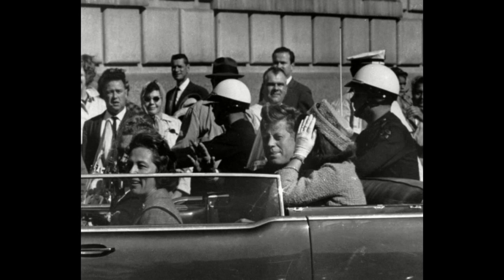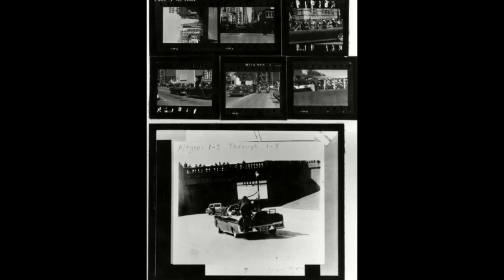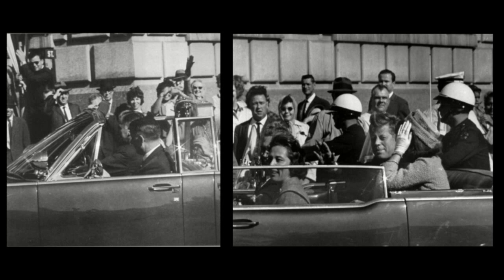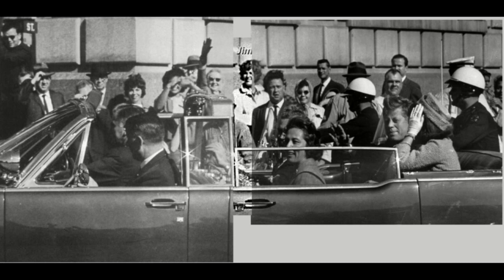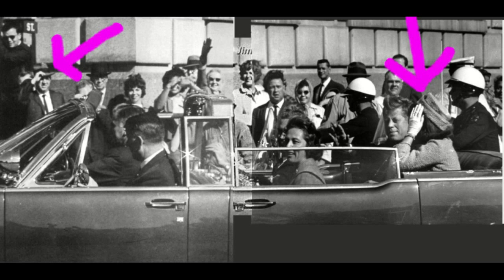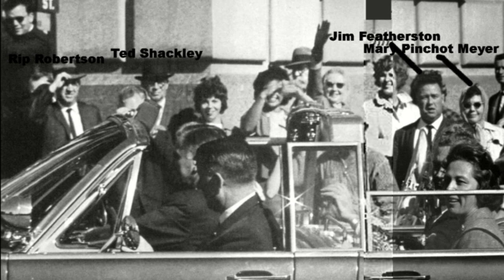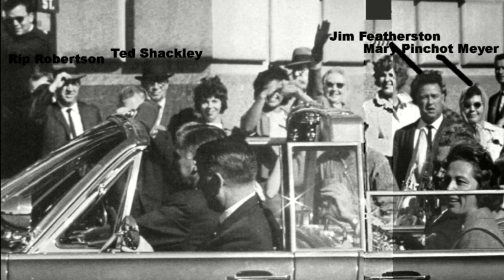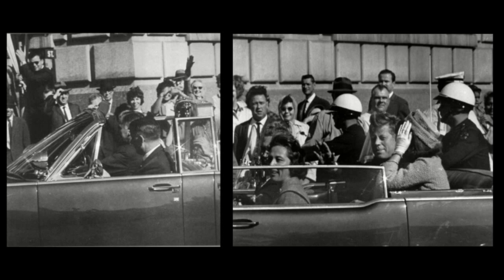The Altgens 4 Photograph Put Together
This August 2018 video of mine deals with one of my favorite old topics, the Altgens 4 photo, which shows Rip Robertson and Jackie exchanging assassination signals. I now think that Charles Brehm actually took the photo so that Altgens could already be in position on Elm Street, but I had not fingered that out at the time I made this video. But the point, that the photo is always seen cropped so that we don't notice the signals, is still valid.